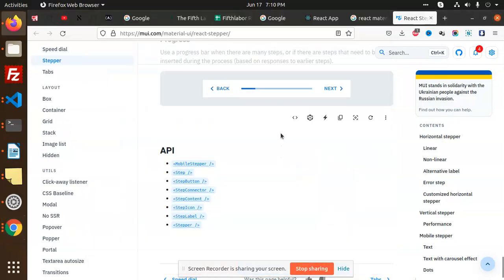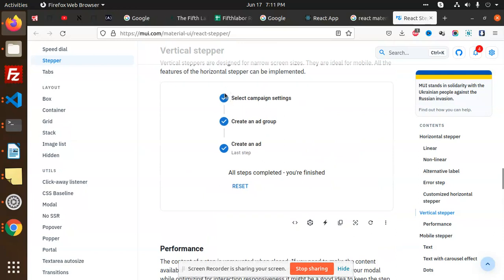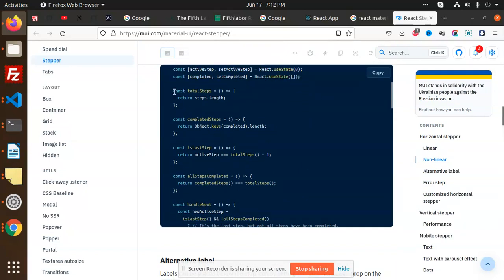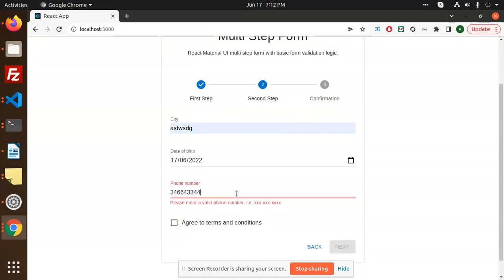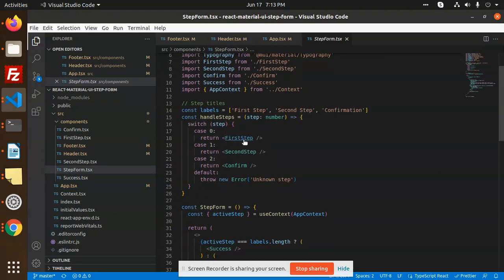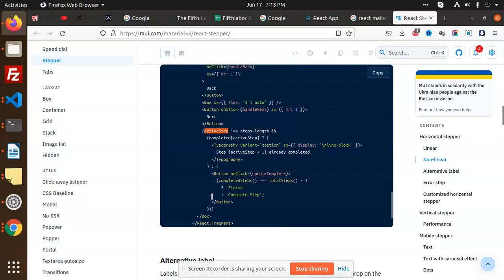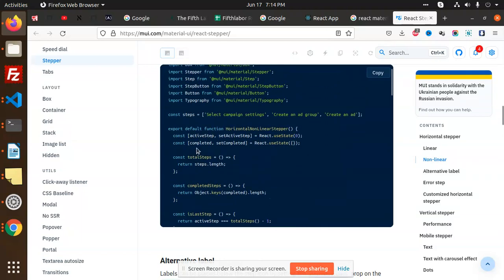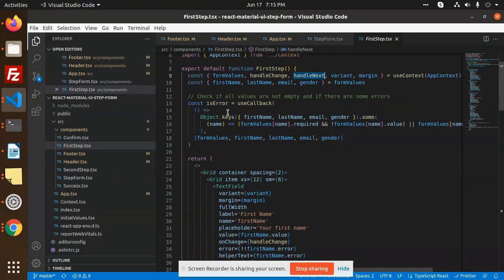React Material-UI Step Form | How to Create Multi Stepper Form In React Js Material UI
React Multi Step form with Material-UI